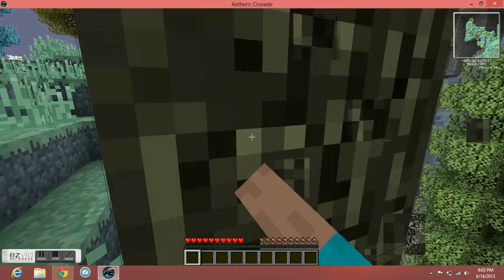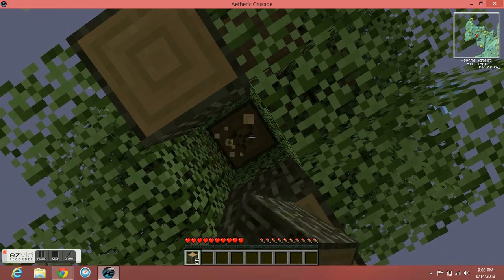Aetheric Crusades Lets Play Part 1: DEATH!!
First part of the aether 2 modpack by TheAtlanticCraft.